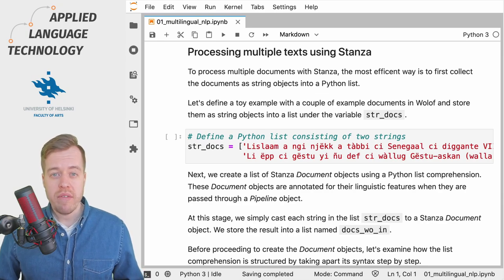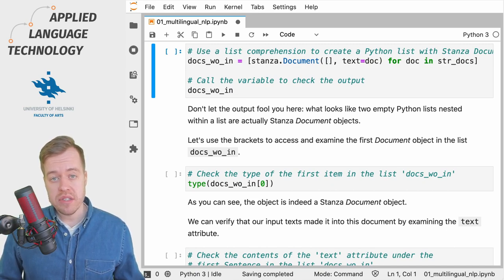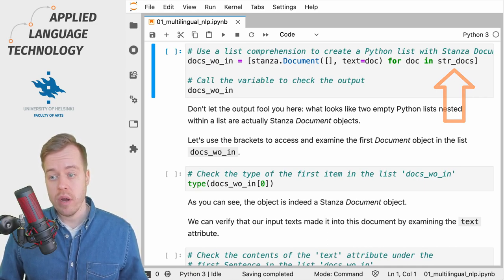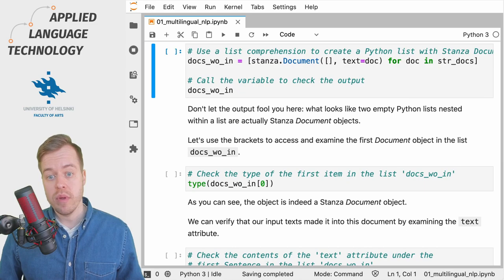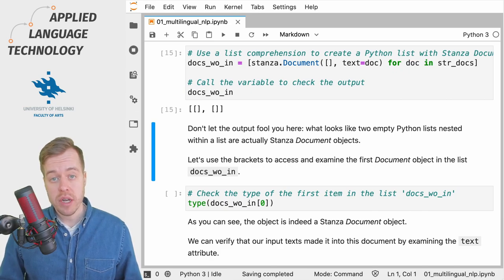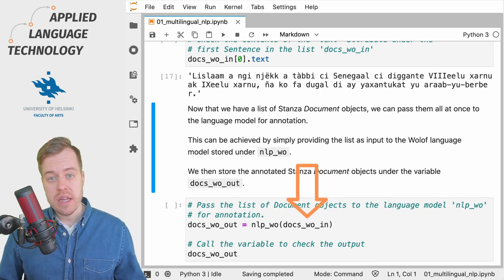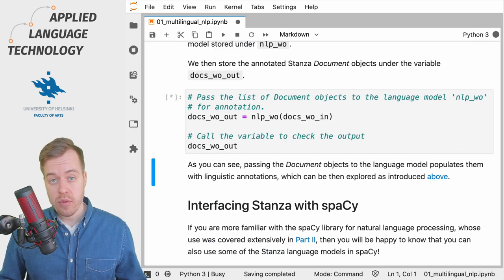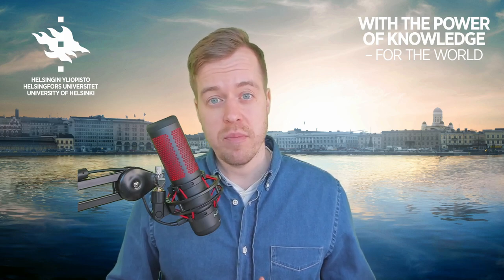Processing texts efficiently using Stanza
In this video, I will show you how to process texts efficiently in batches using the Stanza natural language processing library. I exemplify the process using texts written in the Wolof language.